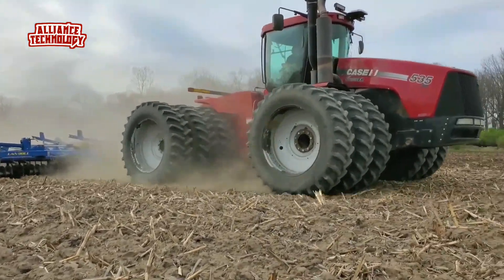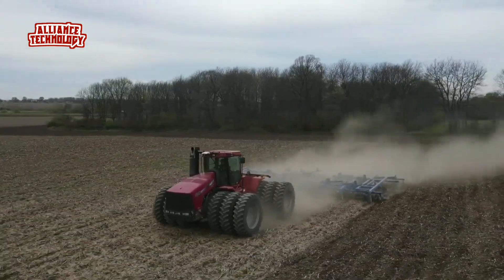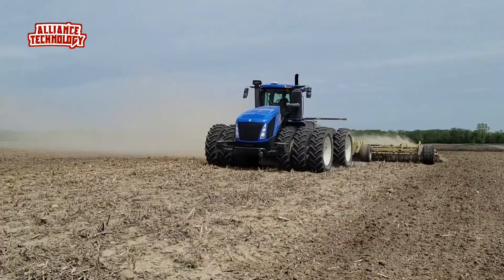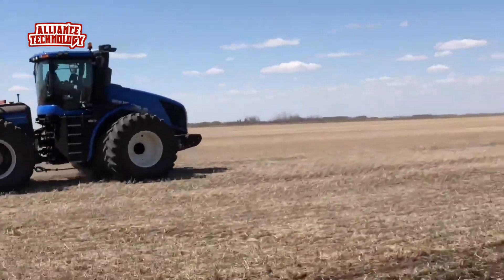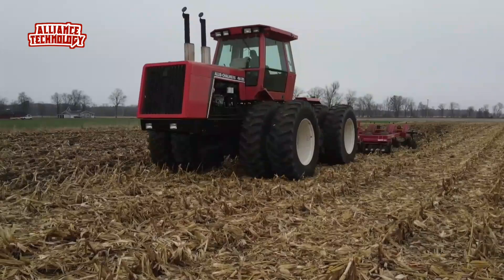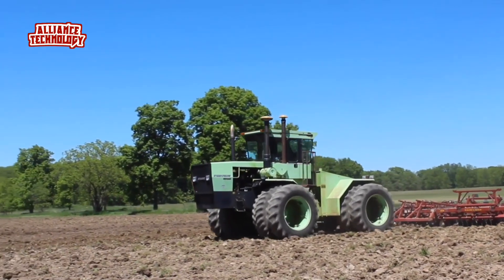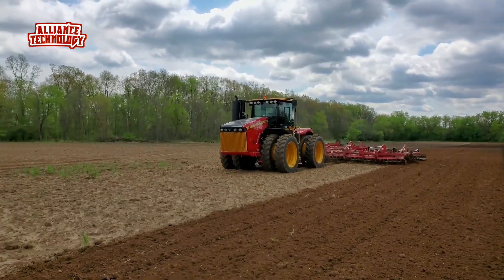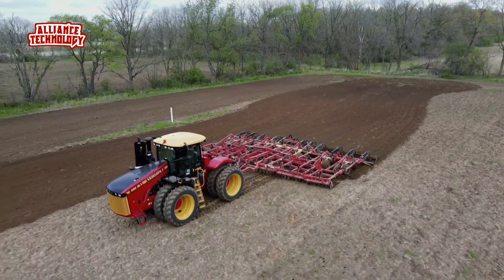5 High Horsepower Agriculture Tractors • 1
modern agriculture tractors, latest farm tractors, new farming technology, agricultural machinery, farm equipment

Allis Chalmers 4W-305
New Holland T9.700
Versatile 460
Case IH Steiger 535
Steiger Bearcat IV CM-225